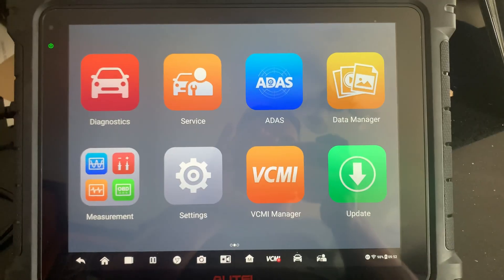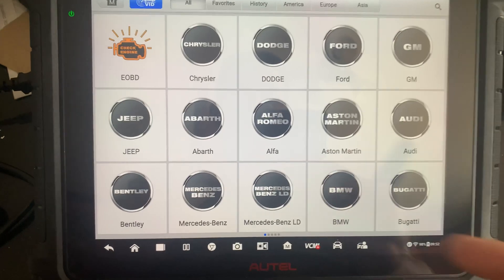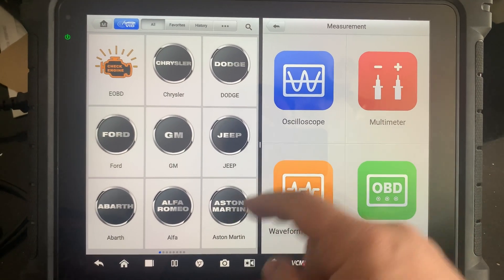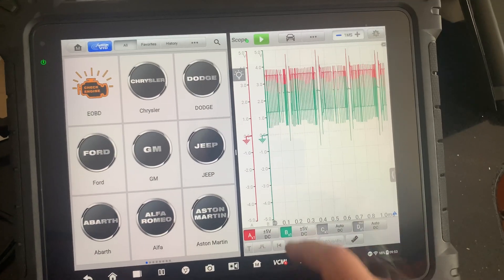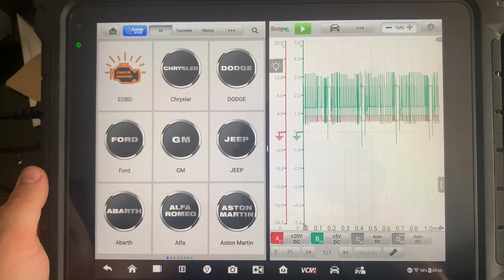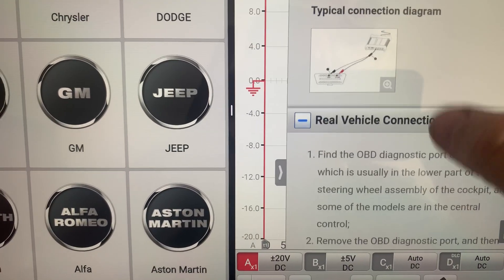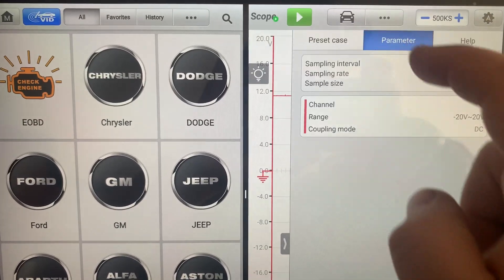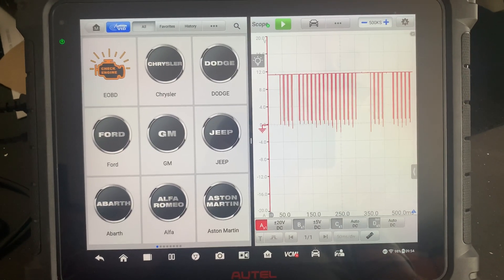13" Autel Ultra Automotive Scanner Newest Mega Can J2534 4ch Scope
hey guys here is a inside peak at the new Autel Ultra that was released in June. has a mega can J2534 with a  built in 4ch scope and Multi-meter as well as a signal generator so you can send out signals to your scan tool to verify wire integrity .